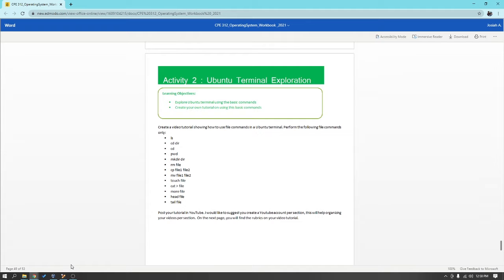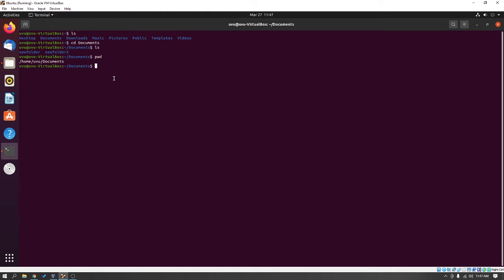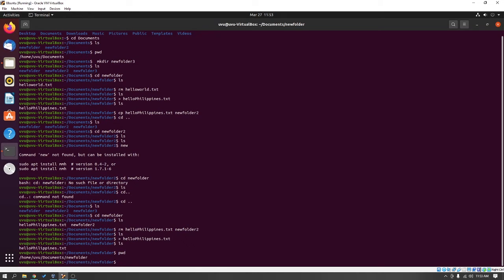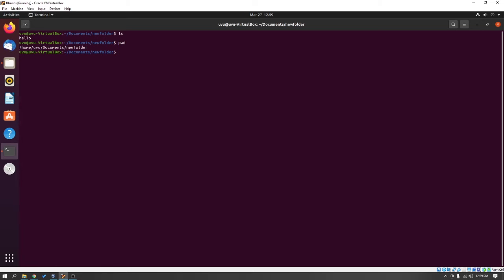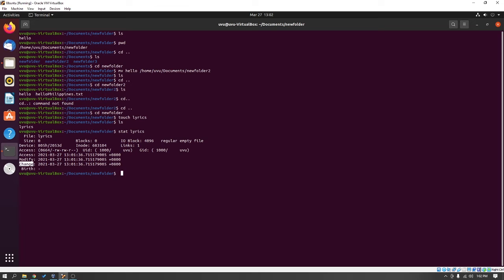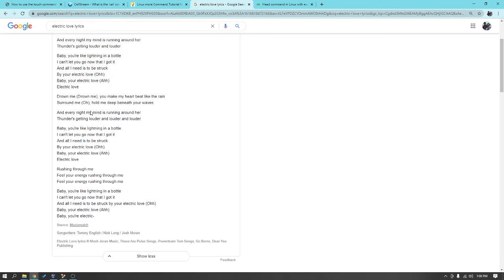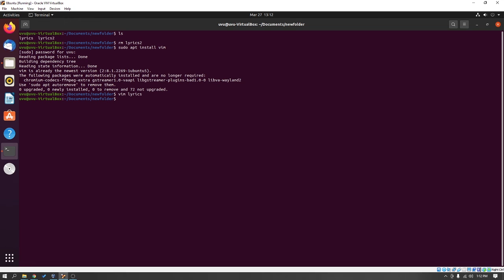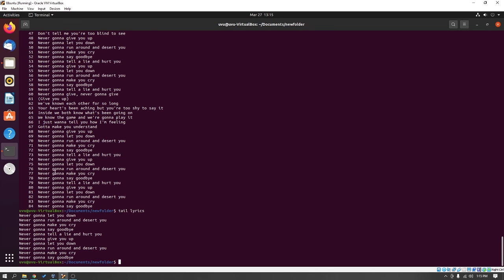Alga Almonia Ubuntu